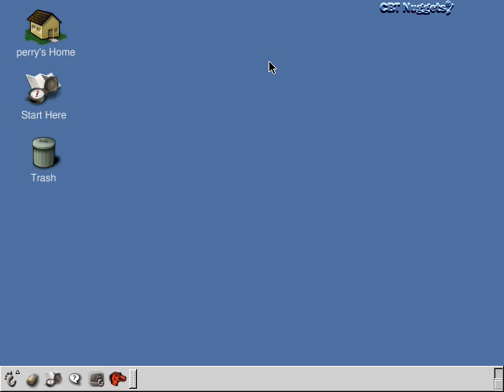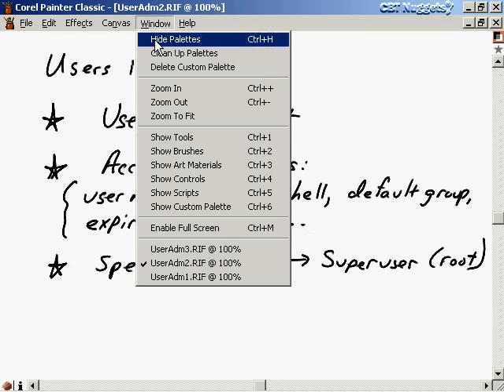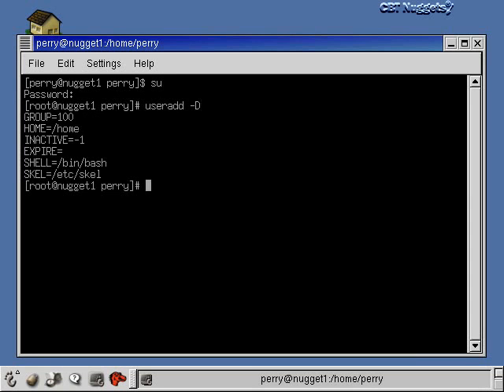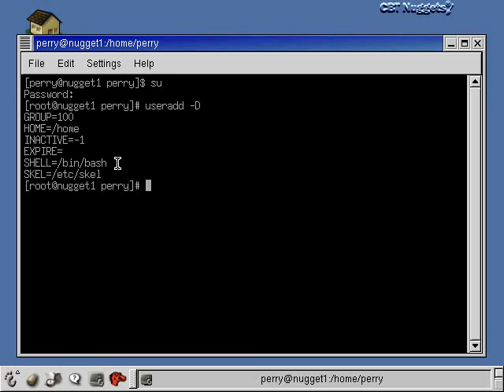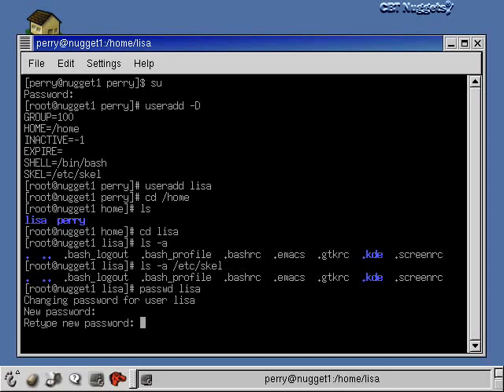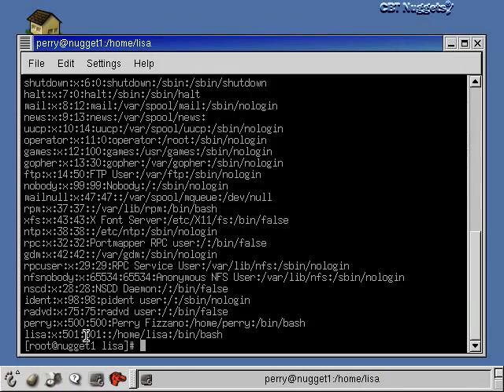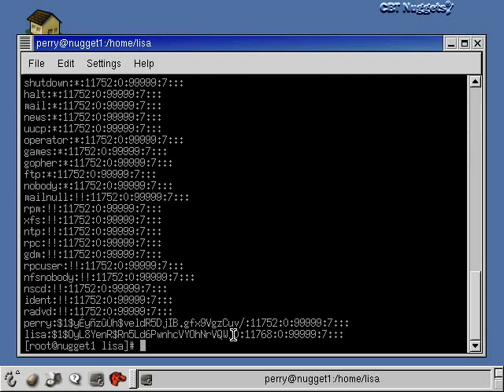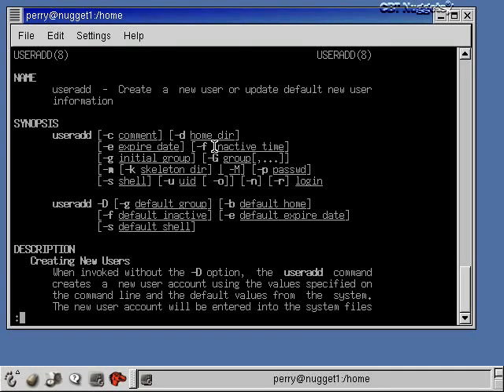Red Hat Linux For Beginner Part 23